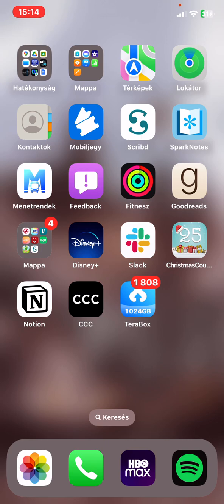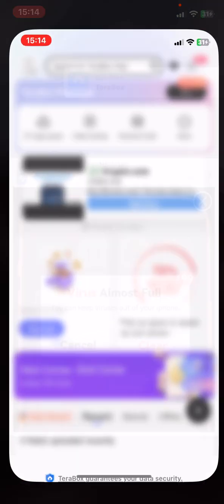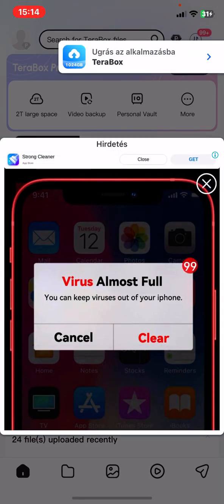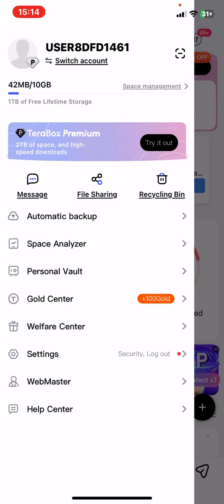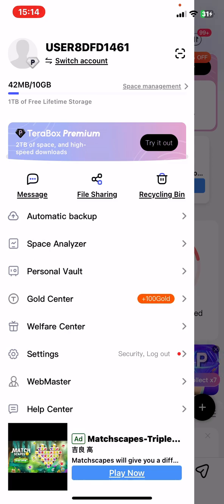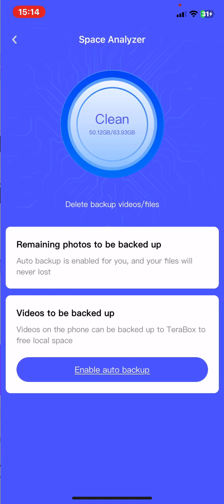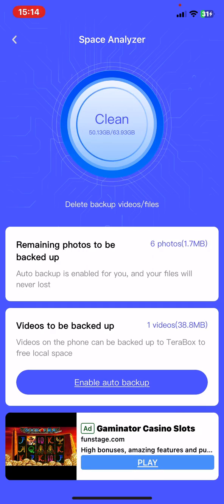How to use the space analyzer function in TeraBox?